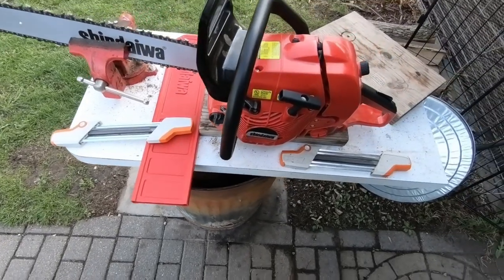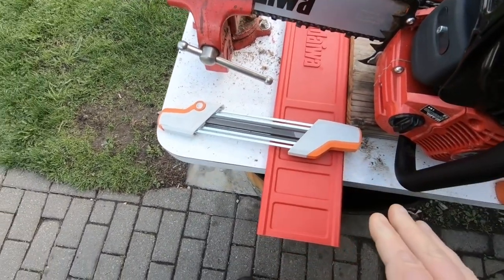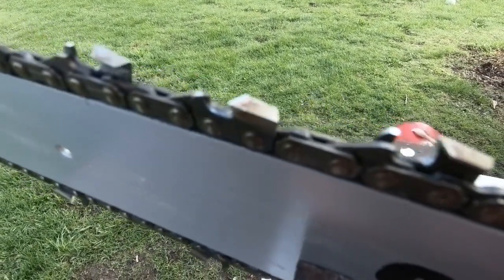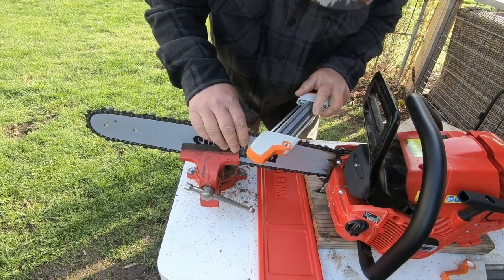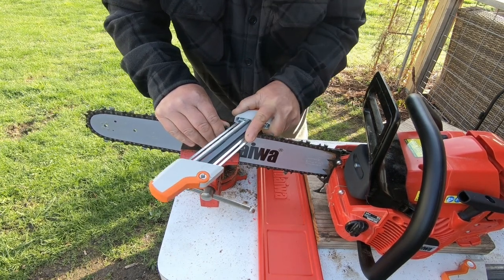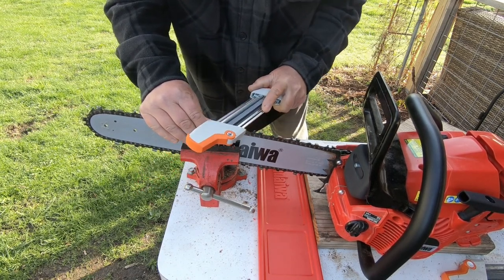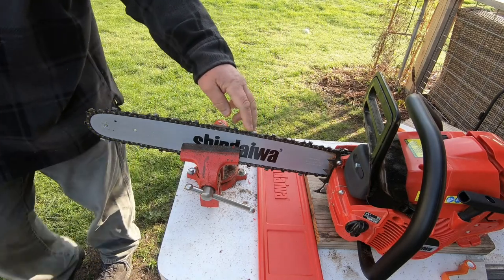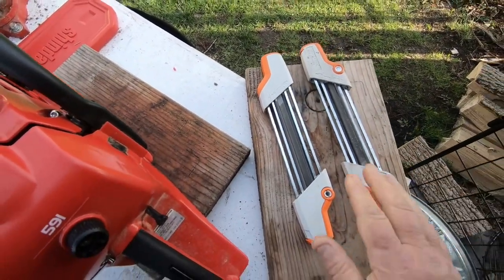STIHL 2-n-1 sharpening system - Shindaiwa 591